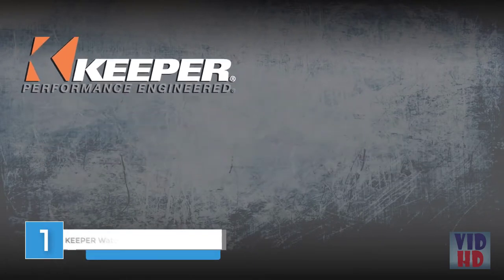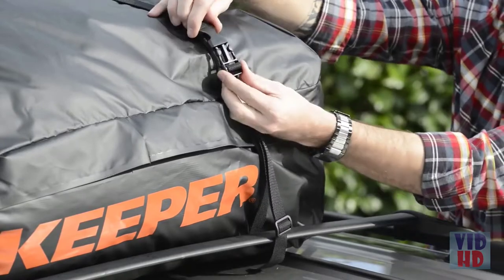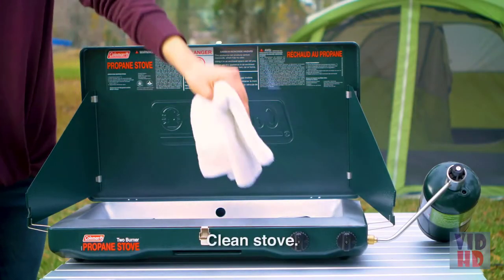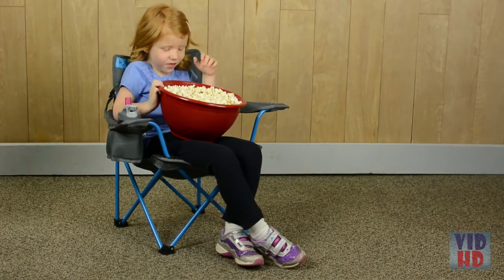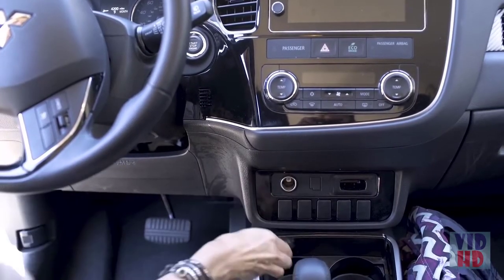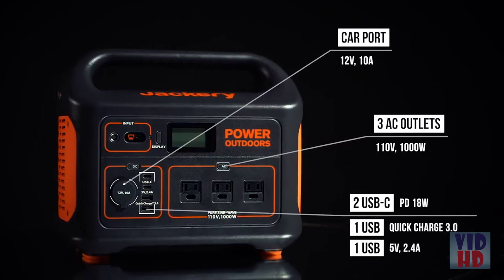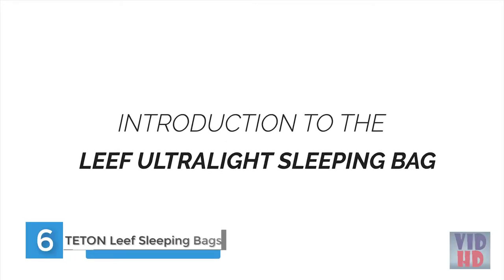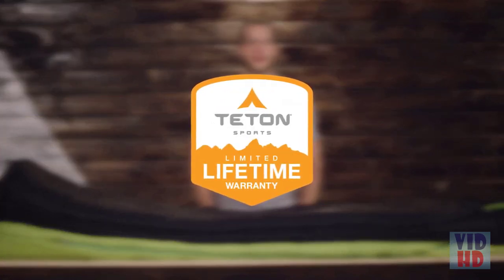The 7 BEST Car Camping Essential Gear Buy In 2021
The 7 BEST Car Camping Essential Gear listed in this video:

✔ 1. Keeper Roof Cargo Bag

✔ 2. Coleman Gas Camping Stove

✔ 3. Kelty Deluxe Reclining Lounge Chair

✔ 4. Slime Emergency Tire Repair Kit

✔ 5. Jackery Portable Power Station 1000

✔ 6. TETON Sports LEEF Sleeping Bag

✔ 7. Dometic CFX28 12v Fridge Freezer

Though camping normally means roughing it and going without variety of basic comforts and day-to-day amenities, car camping opens the door to a number of drugs and equipment that wouldn’t normally be considered if you were hiking into camp on foot. this enables for an array of things which will bring a way easier trip, as your kit isn’t limited to what’s being carried on your back, and is now only confined by what proportion weight your engine can pull.

And the addition of a number of these things make a world of difference on a camping trip, bolstering comfort and cleanliness, and providing a markedly more refined experience. For this reason, car camping also can function an excellent means of dipping one’s toes into the planet of the good outdoors, especially for those adverse to going without modern amenities. this obviously does come at a small cost of getting less of a reference to nature, though we’d say there's a time and place for both sorts of camping (hoof-in and drive-in). So, with this in mind, we’ve poured through our gear, checked the market, and have brought you this thorough list of the 25 best car camping essentials.